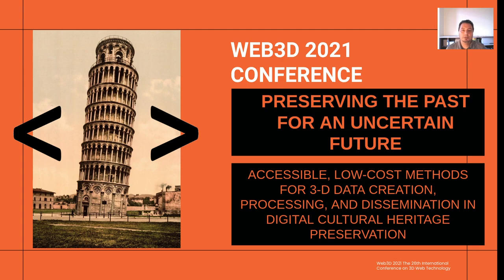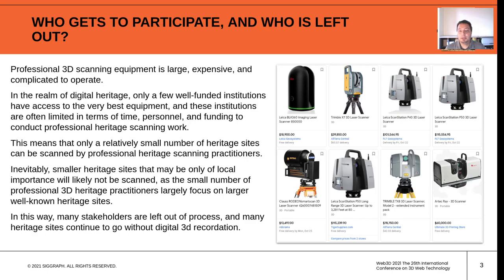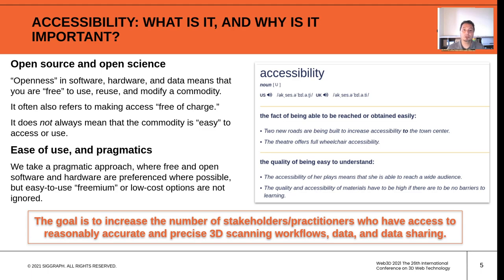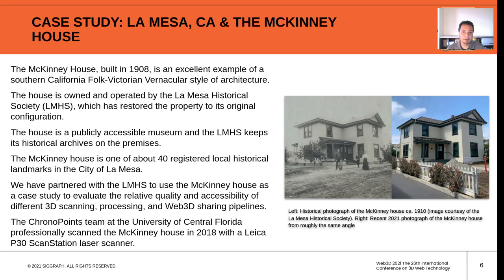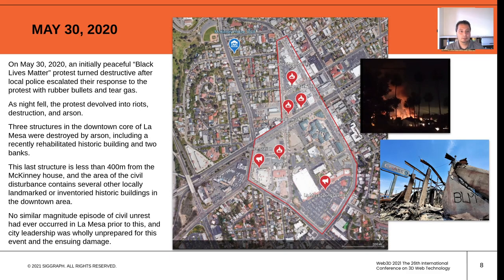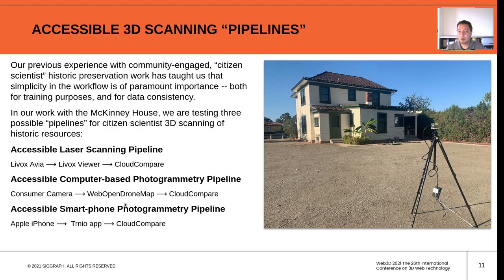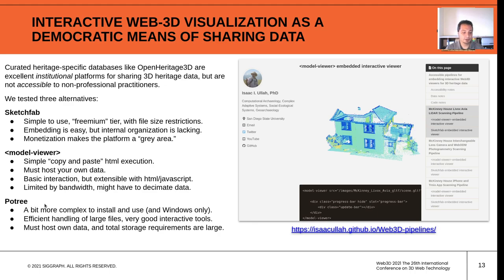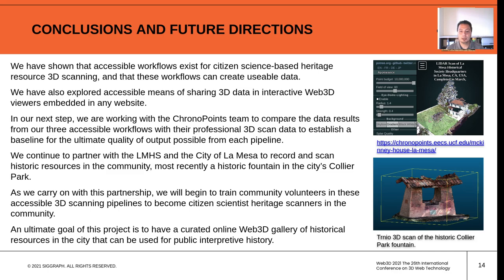Preserving the Past for an Uncertain Future: Accessible Methods 3-D Cultural Heritage Preservation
Preserving the Past for an Uncertain Future: Accessible, Low-Cost Methods for 3-D Data Creation, Processing, and Dissemination in Digital Cultural Heritage Preservation.
Presented at Web3D 2021 conference, Pisa, Italy.
Isaac Ullah
Sarah Benchekroun